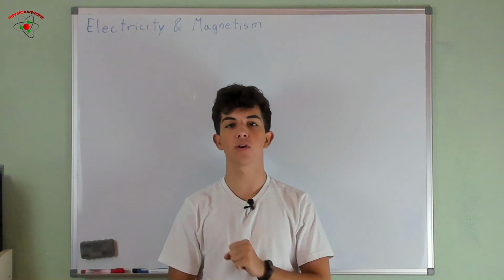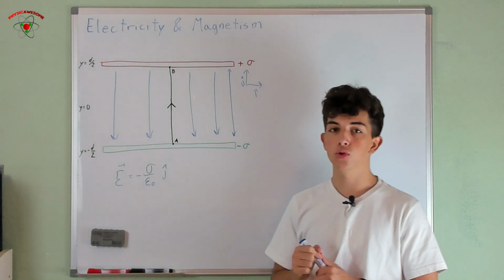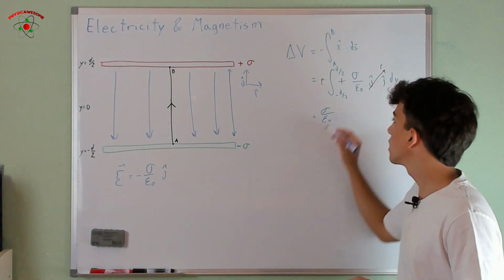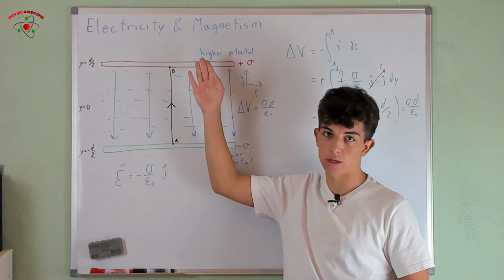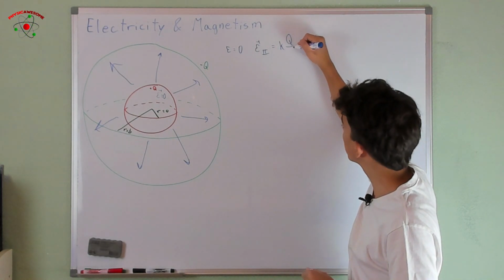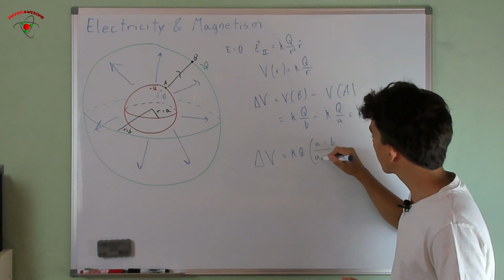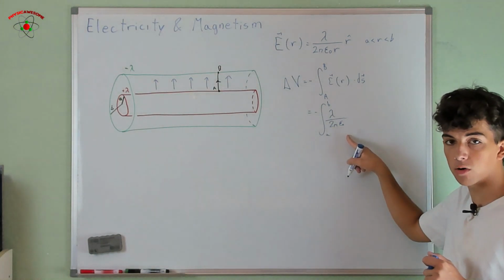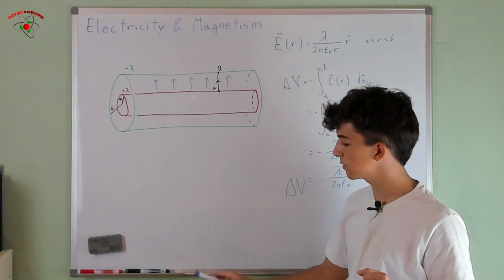Electricitry & Magnetism 13 | Electric potential 2/3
In this new video of our electricity and magnetism series, we continue exploring the concept of electric potential. We will revisit our classic symmetries and calculate the difference in potential between two infinite plates, two spherical shells, and two cylindrical shells.